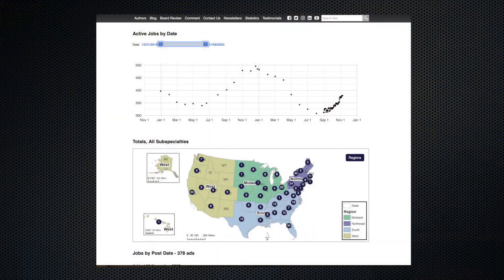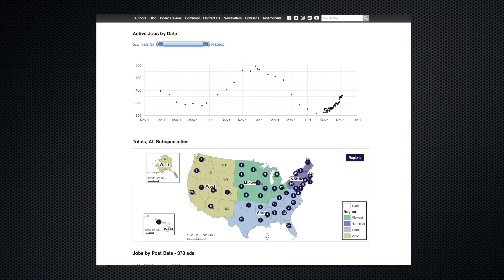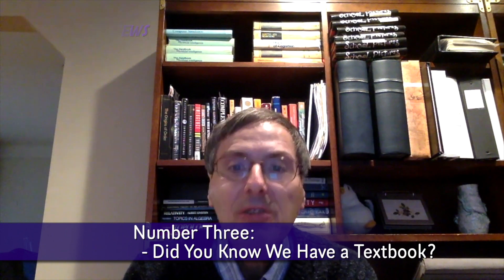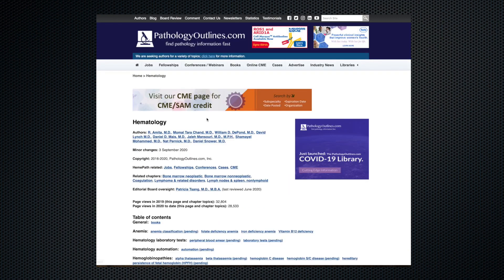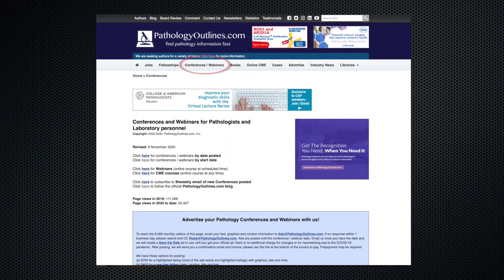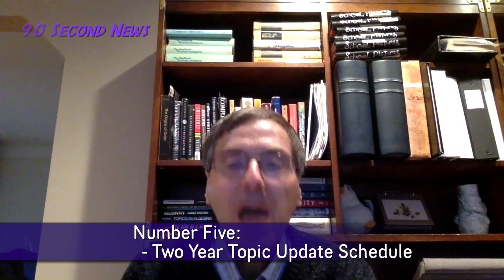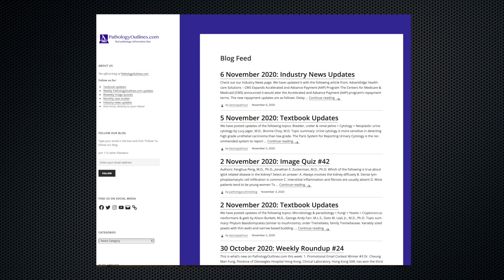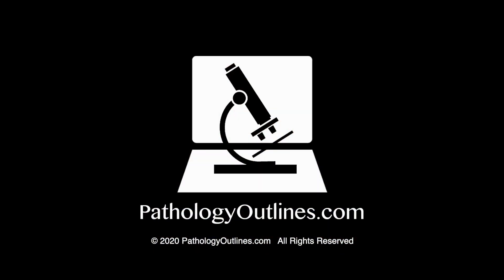What's New At PathologyOutlines.com, 02 November 2020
What's New Episode #8

1. We now have a graph on the Jobs page of the total number of jobs posted over time. USA jobs can also be graphed by state, region and subspecialty.

2. It’s hard to believe, but we recently hit invoice number 10,000, a job ad from Pathology Associates of Syracuse, New York. Our first ad was from Foote Hospital in Jackson, Michigan in December 2001, but we didn’t assign invoice numbers until the next November and #1 was for a job in Yonkers, NY.

3. Some of our visitors don’t know that we actually have a textbook. Scroll down on the Home page to see our 61 chapters, and click on the link to view their tables of contents. You can also search the textbook with the search box in the upper right of the header, or use your favorite browser and type the search term and PathologyOutlines.

4. Conferences are going virtual and we have advertisements for them. Visit our Conferences / Webinars page to see these ads.

5. We plan to update each of our 6000 topics every 2 years. Topics with major rewrites appear in the Recently updated section of our Home Page in the upper right and in our blog.

0:00 Welcome to this week's What's New
0:13 Jobs Page new graph feature
0:24 PathOut has reached a milestone!
0:45 The Textbook
1:08 Conferences & Webinars
1:17 Updating Topics
1:35 Suggestions?